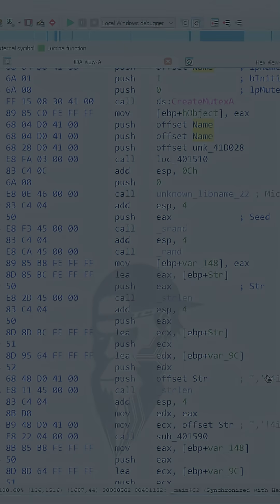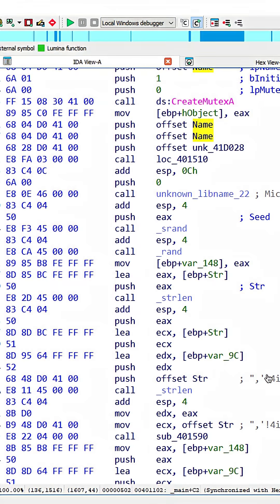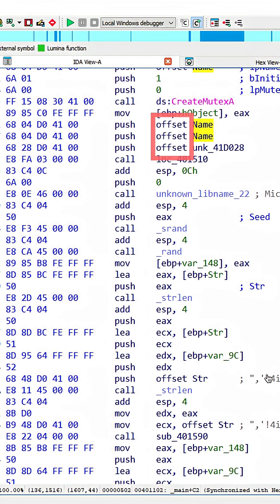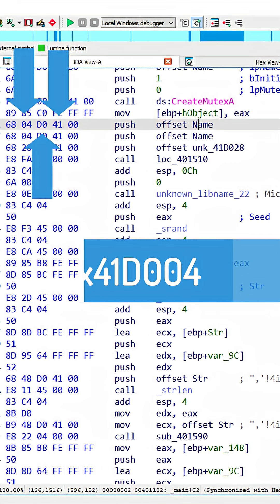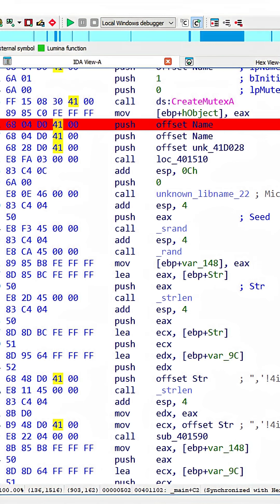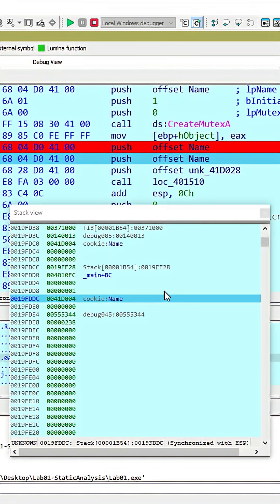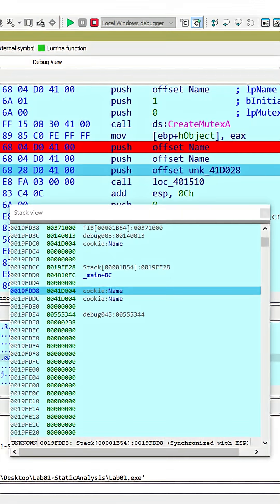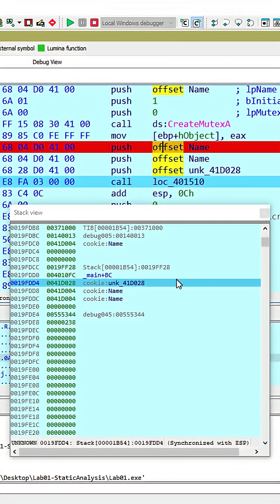🏃‍♂️ IDA Basics - What are Offsets?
Part of gaining proficiency with IDA is understanding how to interpret it's output. In this short, we'll explore the offset keyword and how IDA uses it to display addresses and offsets.